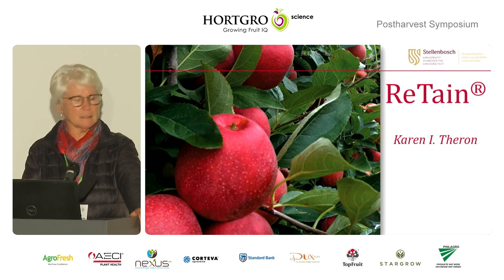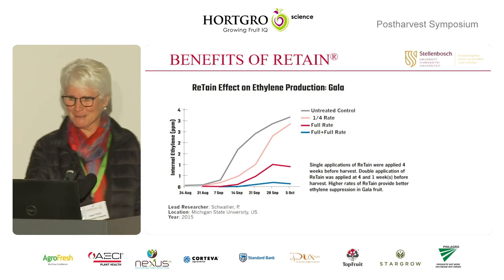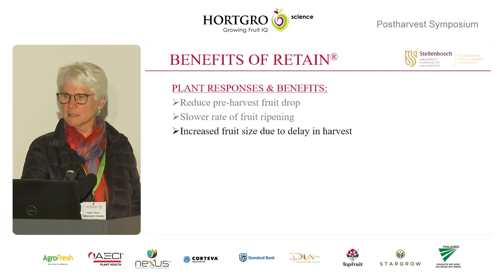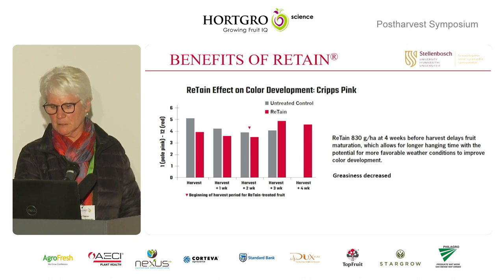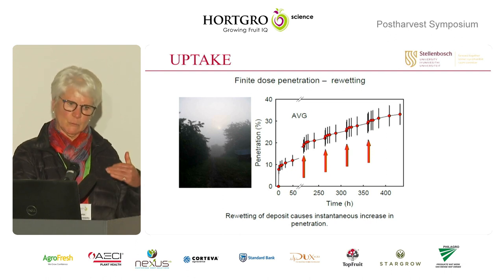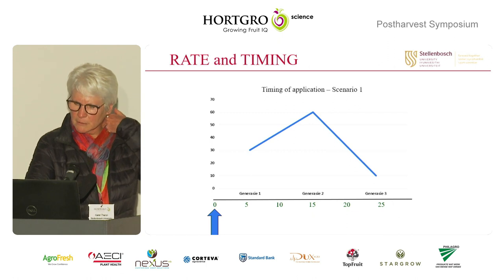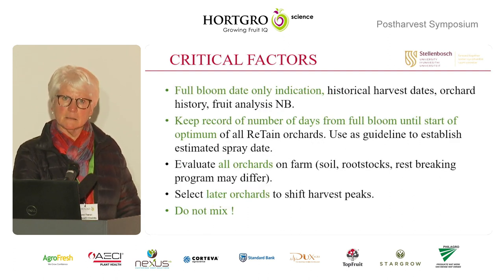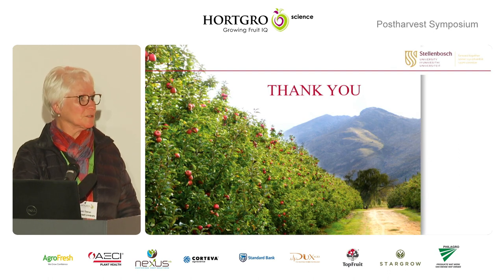Pre-harvest use of ethylene inhibitors to improve postharvest outcomes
Prof Karen Theron | Stellenbosch University | Pre-harvest use of ethylene inhibitors to improve postharvest outcomes